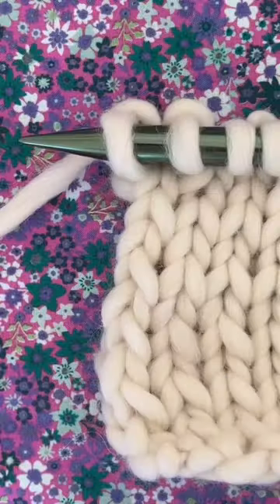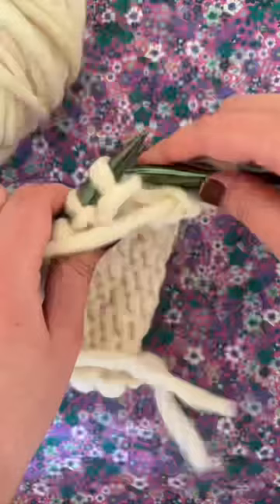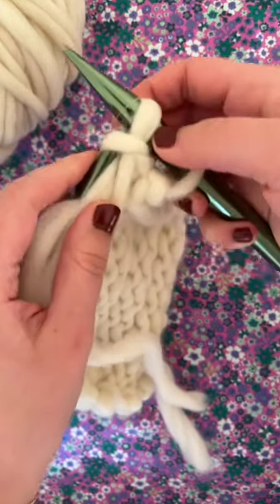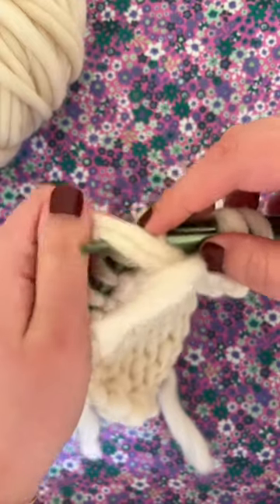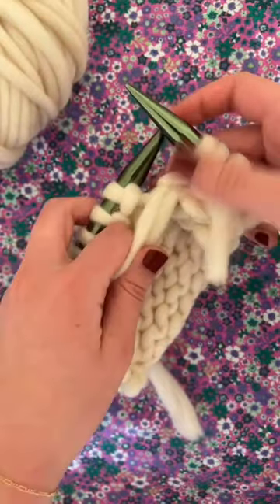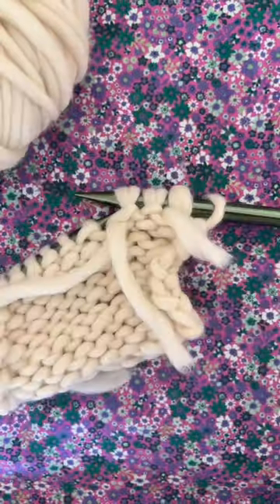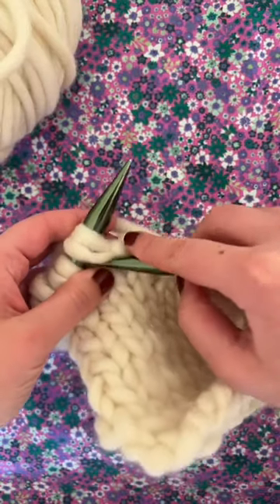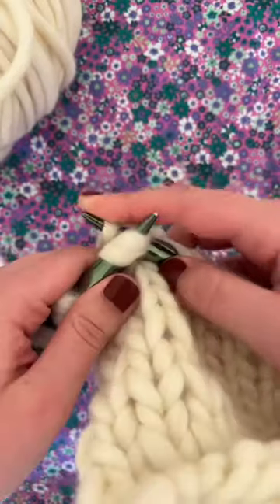how to connect new yarn while knitting | how to knit series